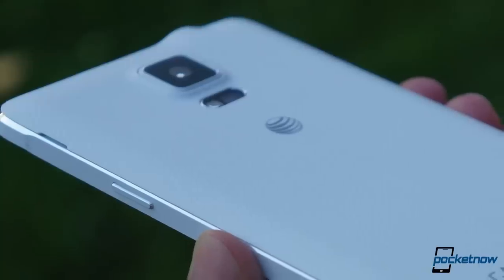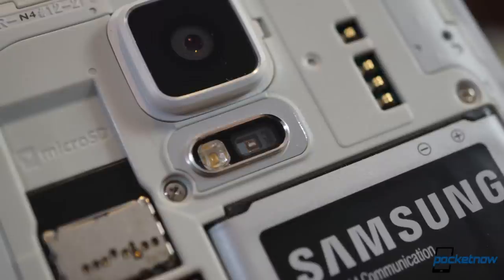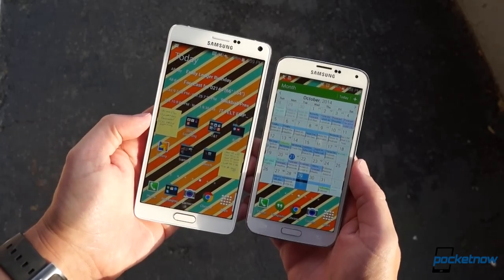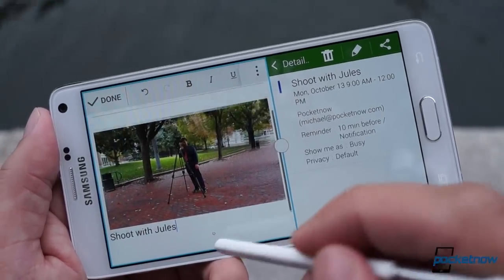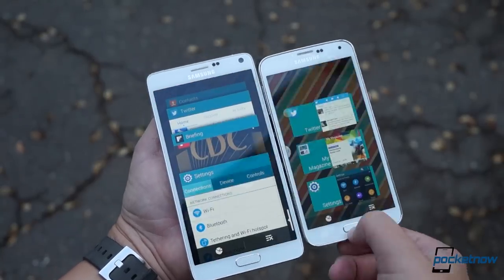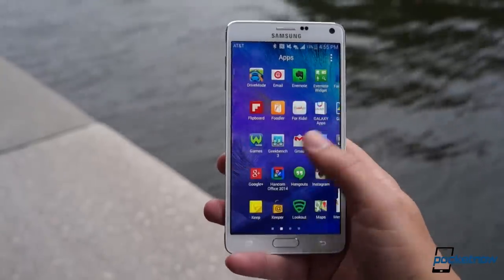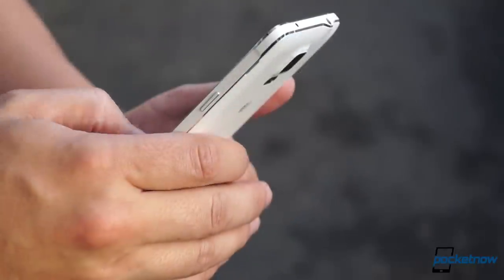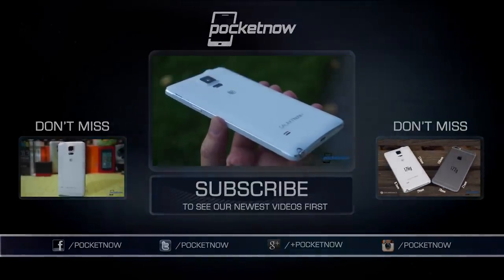Galaxy Note 4 vs Galaxy S5: The Phablet/Flagship Faceoff | Pocketnow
Almost every time we put two top-tier smartphones against one another, the question of "better" or "worse" comes down to the buyer and his or her specific needs – and Galaxy Note 4 vs Galaxy S5 is no exception. Join us as we put Samsung's two best smartphones to the test, then check out our full review of each for more detail:

Pocketnow Galaxy S5 Review:
/2014/04/23/samsung-galaxy-s5-review-good-not-glam

Pocketnow Galaxy Note 4 Review:
/2014/10/17/samsung-galaxy-note-4-review